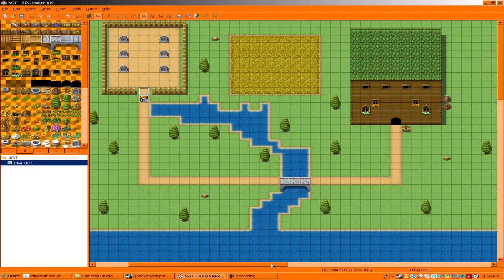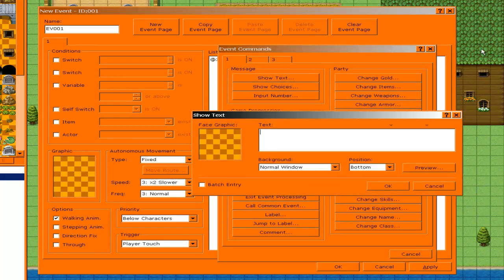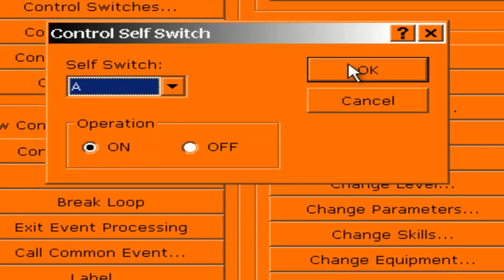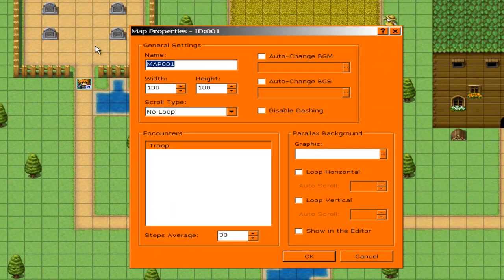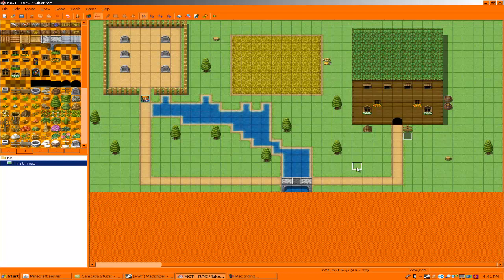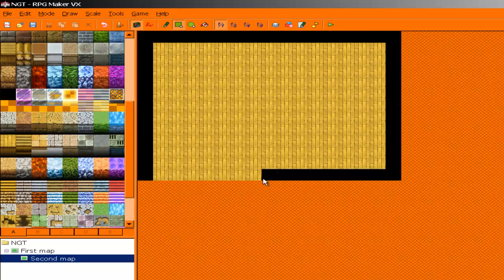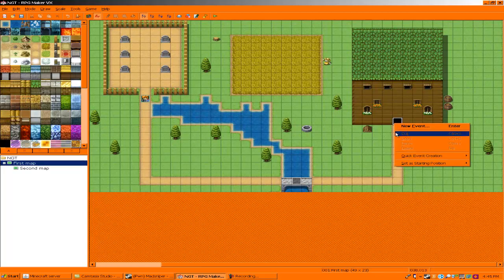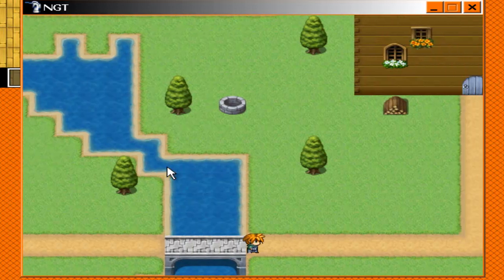Nothing Great Tutorials RPG Maker VX episode 2 Basic Events